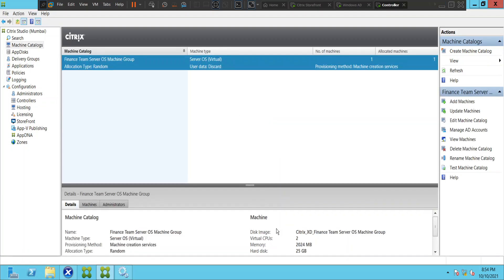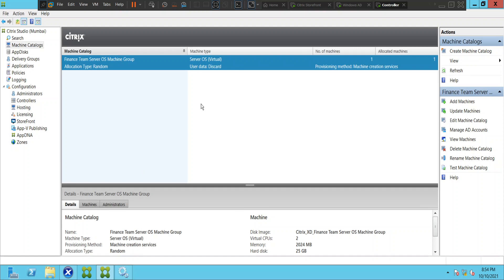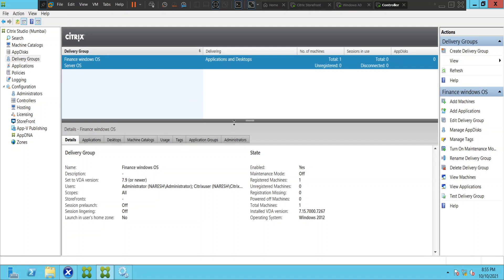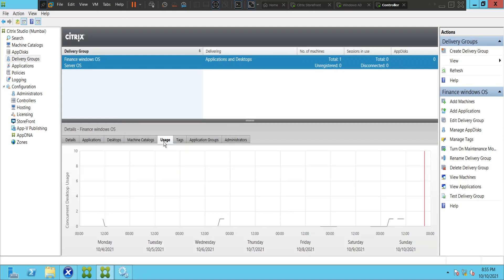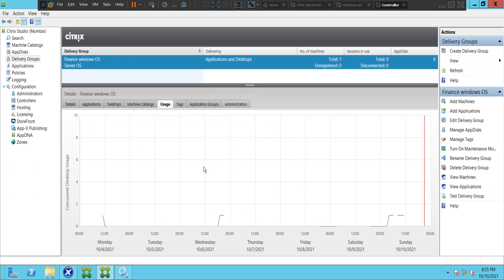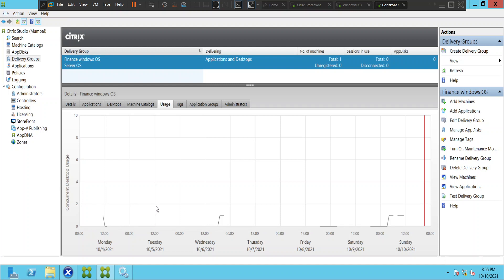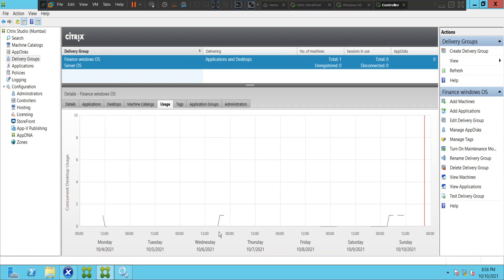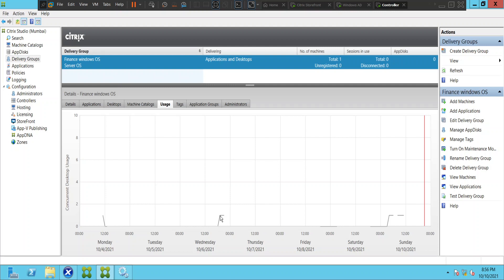Citrix- How to check XenDesktop Machines concurrent usage in Studio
In this video, I showed you how we can check the concurrent usage of Server OS machines in the delivery group, it shows the concurrent usage of the machines that are being used every day by users.

Thanks!